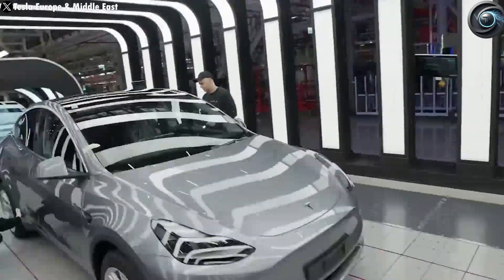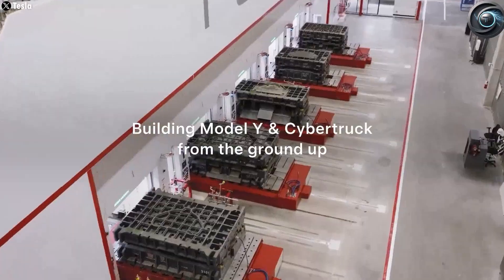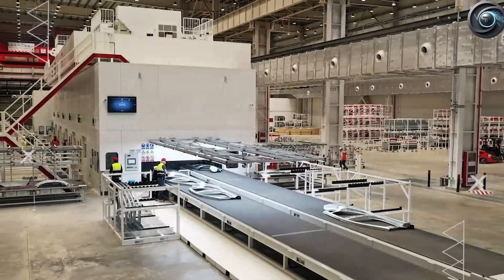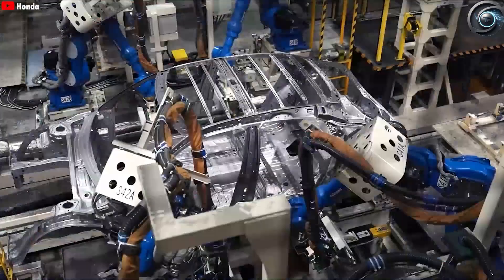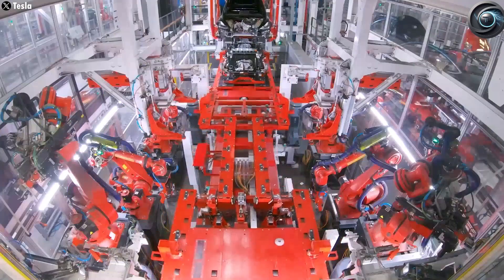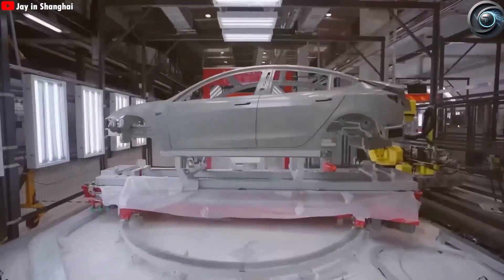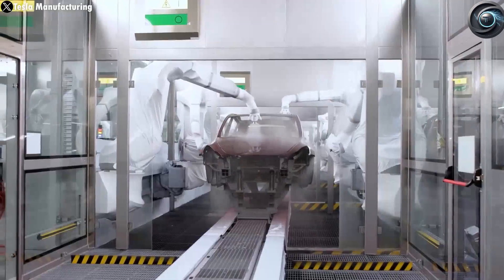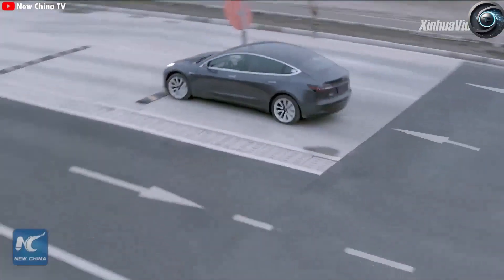End of China! Elon Musk’s Model 2 Revealed: What Makes It a Game-Changer for 2026?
🚀 **JUST CONFIRMED**: Tesla's $25,000 Model 2 is coming with revolutionary battery tech! Discover release date predictions, 500km range specs, and why this affordable EV will dominate the market.

👉 **SMASH LIKE if you're excited for Model 2!**

📌 **VIDEO CHAPTERS**:
0:00 - Tesla’s $25K Game-Changer
1:15 - Spy Shots & Design Leaks
2:45 - NEW Lithium Battery Tech Revealed
4:30 - 500km Range TESTED?
6:10 - Price CONFIRMED vs. BYD/Toyota
8:05 - Production Start Date Leaked!

⚡ **KEY FEATURES**:
• 300+ Wh/kg Battery Density
• 15-Minute Fast Charging
• Tesla Autopilot Standard
• 50% Cheaper Than Model 3

🔗 **SOURCES**:
- Tesla Master Plan Part 3: [Link]
- Elon Musk's Battery Day Presentation: [Link]
- Gigafactory Mexico Construction Footage: [Link]

💬 **COMMENT**: "Will you buy Model 2?" - Let's debate!